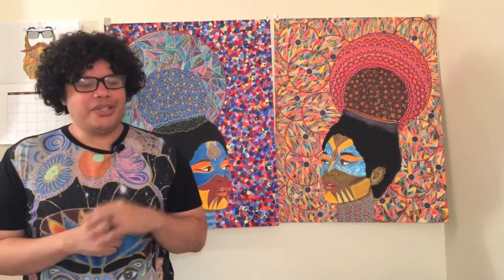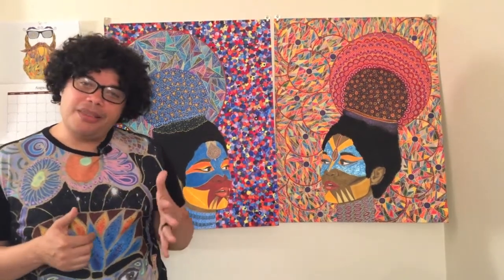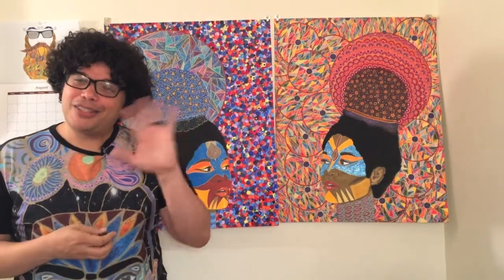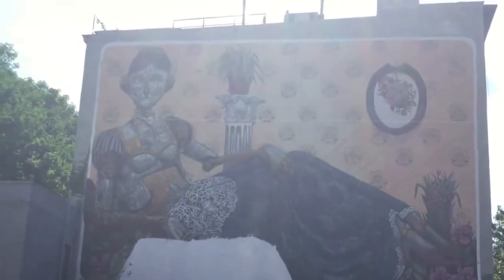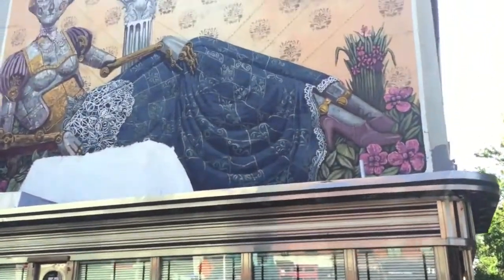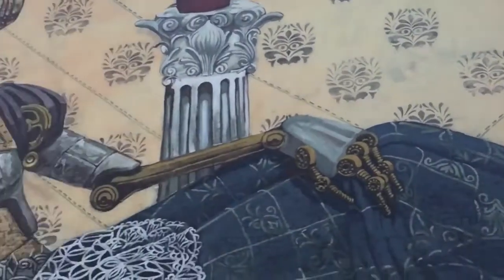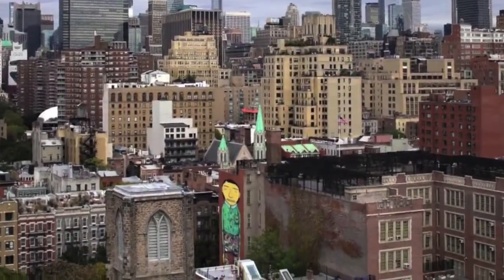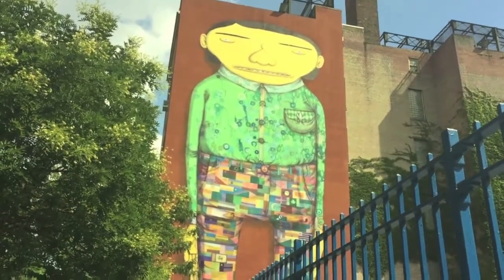Welcome To The Whirl: Street Art Hunting in Chelsea, NYC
I'm taking it to the streets and hunting down some art! Today, we're in the Chelsea neighborhood in NYC hunting some art by Pixel Pancho and OSGEMEOS in collaboration with Futura.
I hope you enjoy this short video.  There will be lots more street art coming from Chelsea as well as Jersey City, NJ!